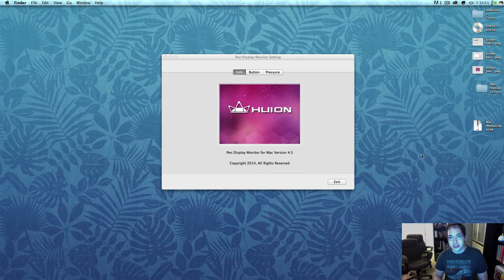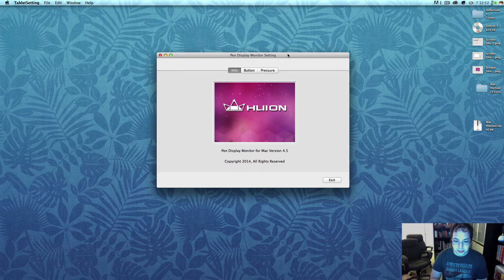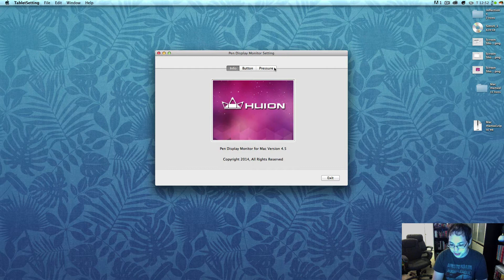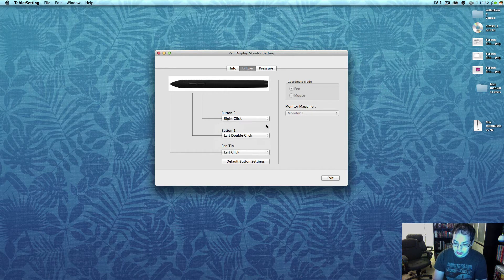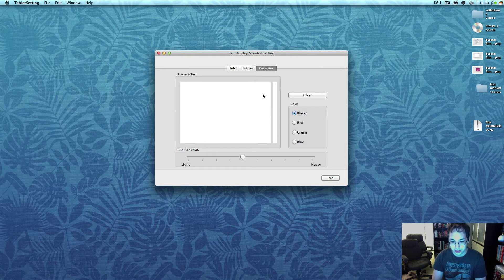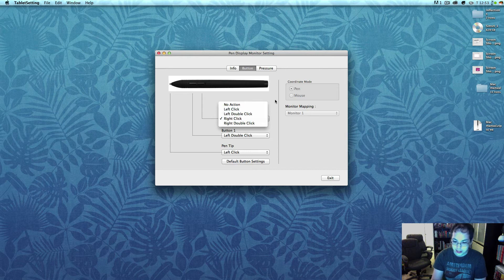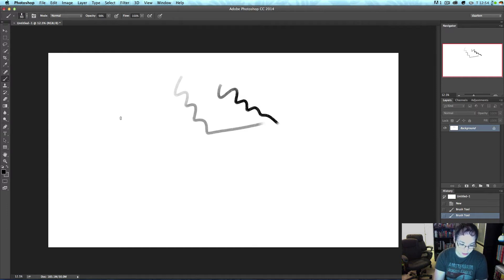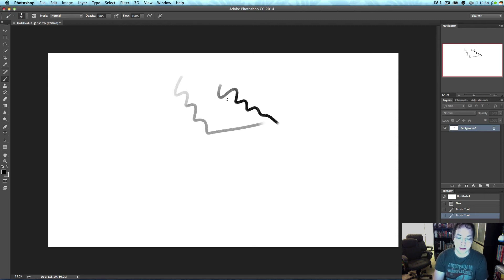Updated Huion GT-220 Review for Mac Users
This is an updated review of the Huion GT-220 regarding functionality with Macs.